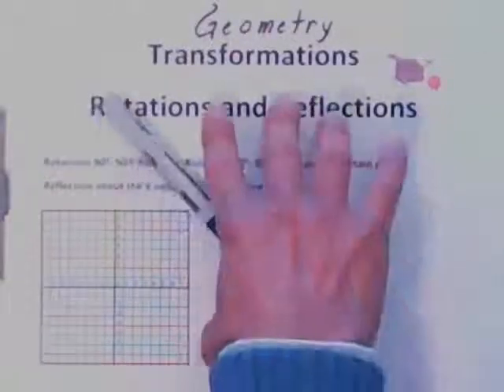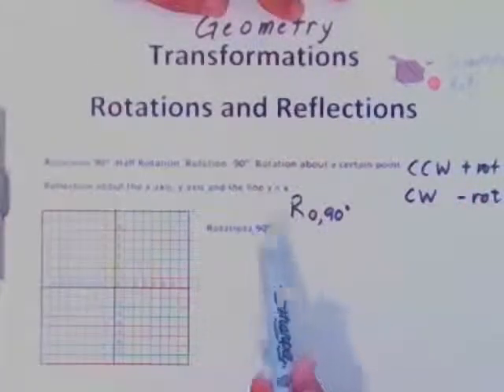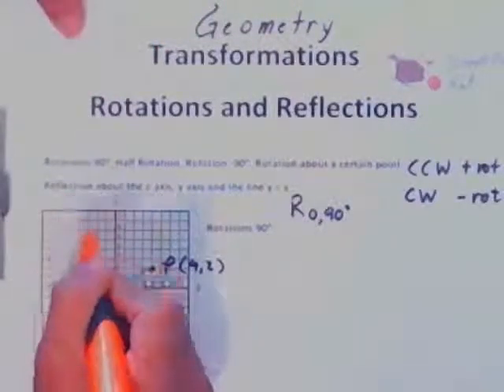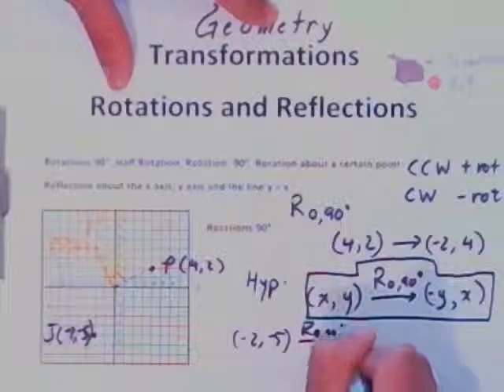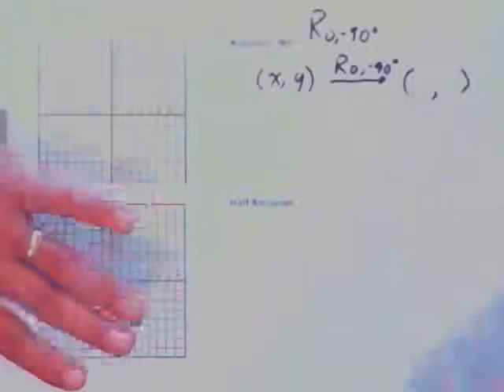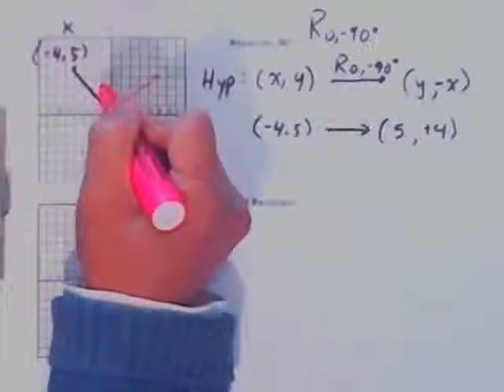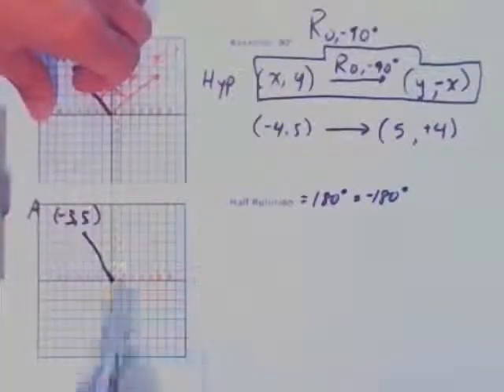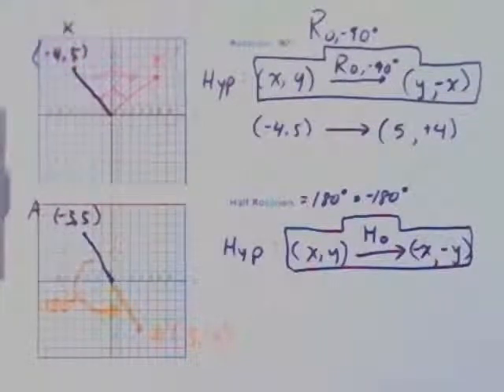Geometry Transformation Reflections and Rotations Part1of3.wmv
Coordinate Geometry with Transformations of Reflections and Rotations using (x, y) coordinate system.  Ch 12 of Honors Geometry "Transformation"